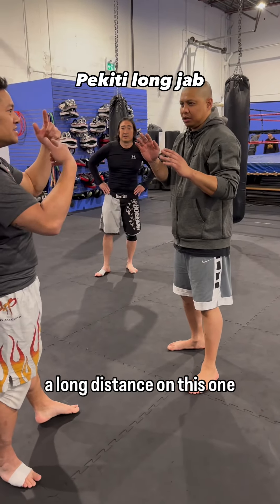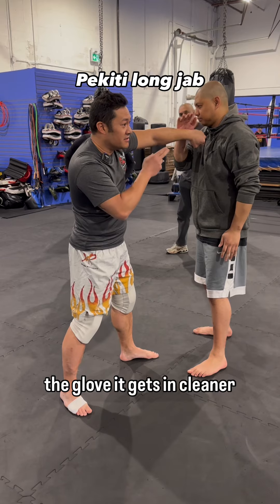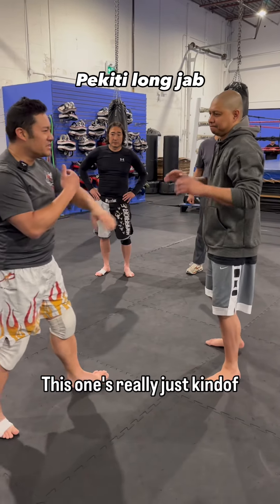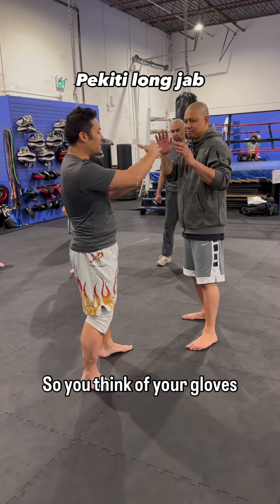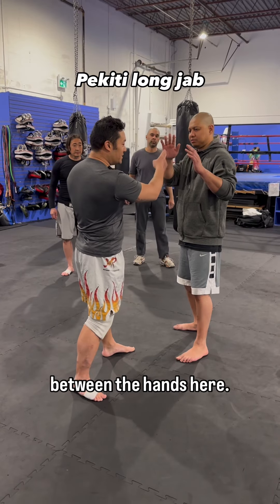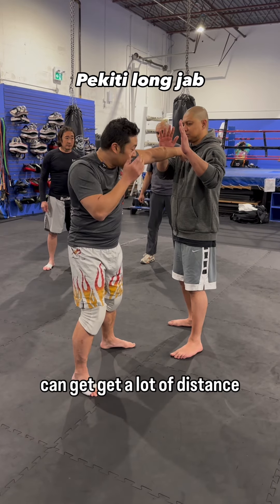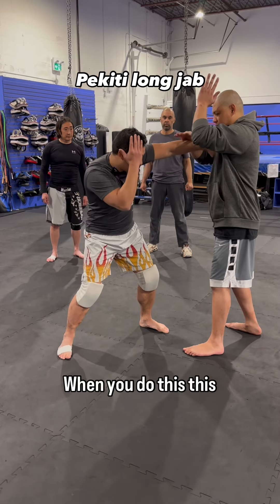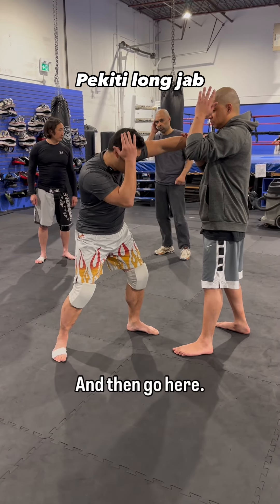Pekiti long jab.